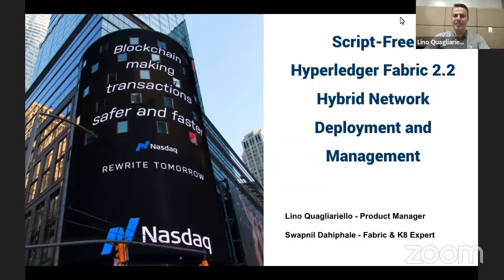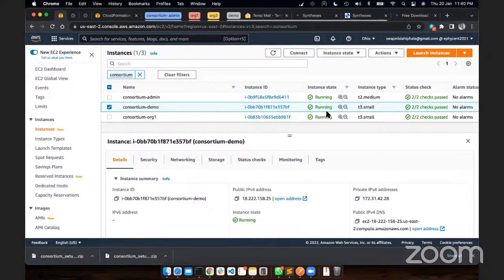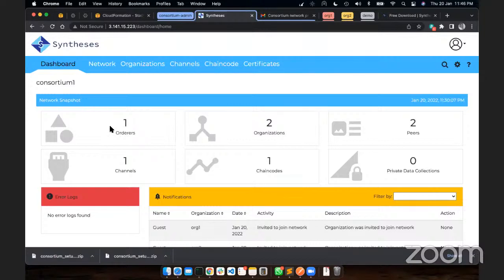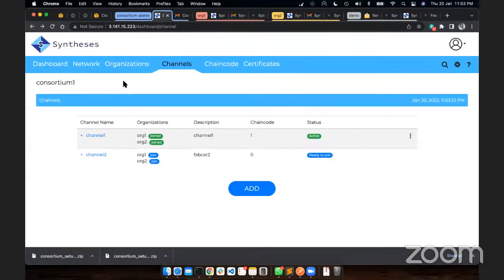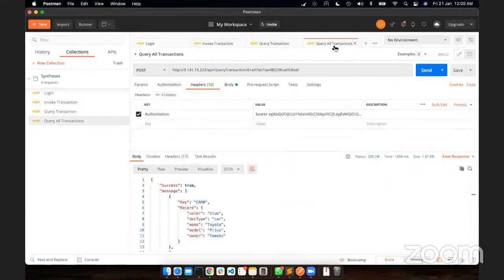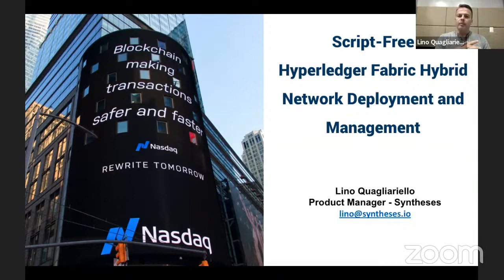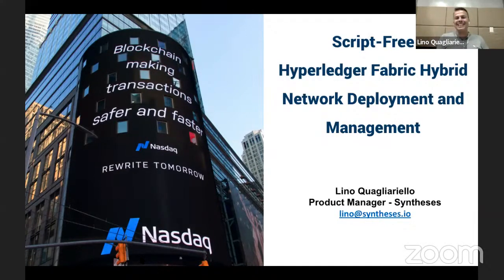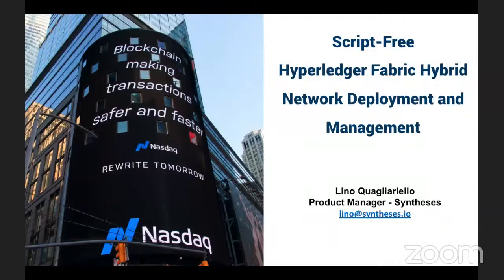Script-free, Production-Grade Hybrid Hyperledger Fabric Deployment & Management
A virtual meetup hosted by Hyperledger Dallas on January 20, 2022 featuring Lino Quagliariello, Product Manager and Blockchain expert at MDxBlocks, and Swapnil Daphidale, Senior DevOps and Hyperledger Fabric Expert.  Learn how to deploy script-free, production-grade, hybrid Hyperledger Fabric 2.2 networks using only free UI-based tools. Also, learn how to invite organizations, create channels, deploy chaincode, manage certificates, manage peers, and more, all without a single line of the script.